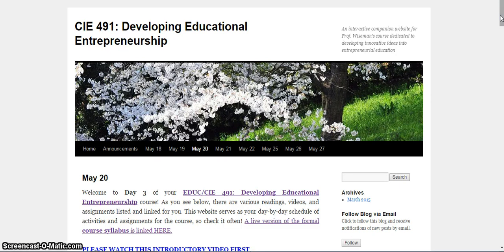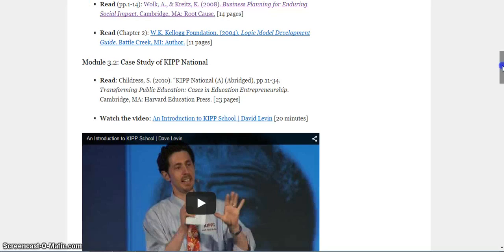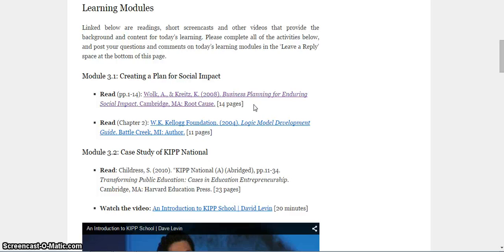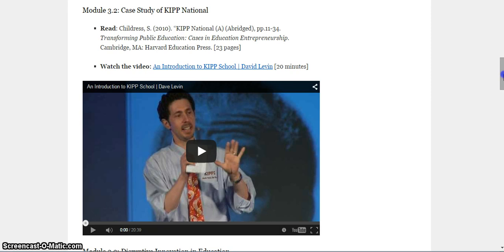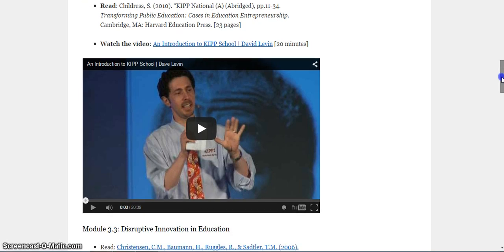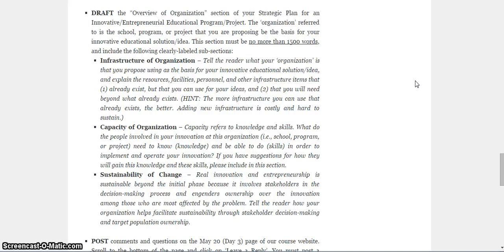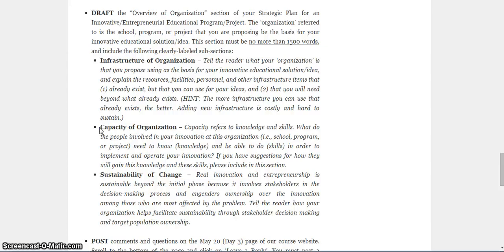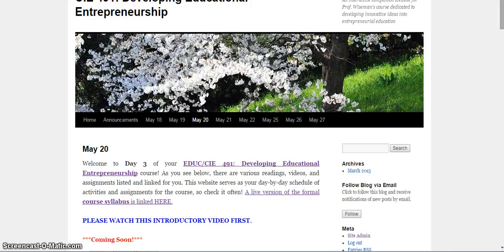CIE491 Day3 Intro